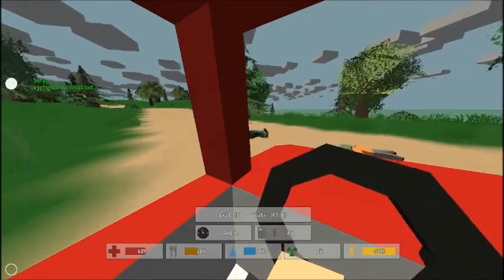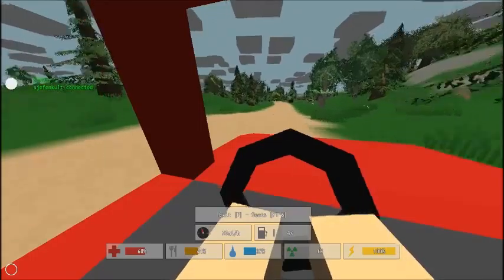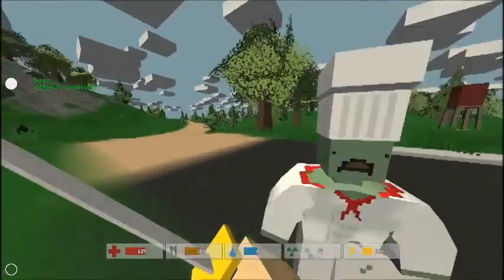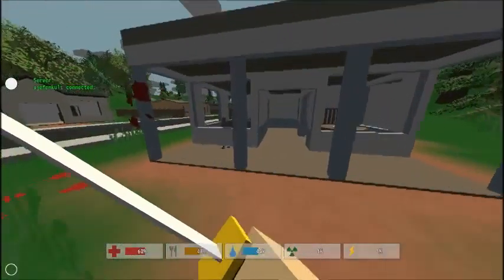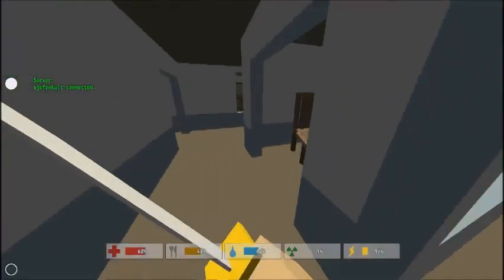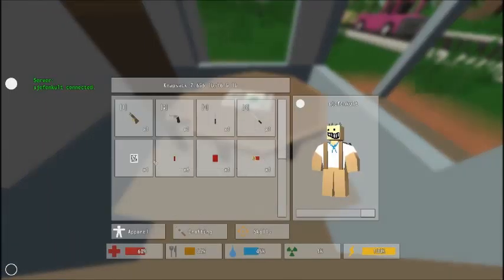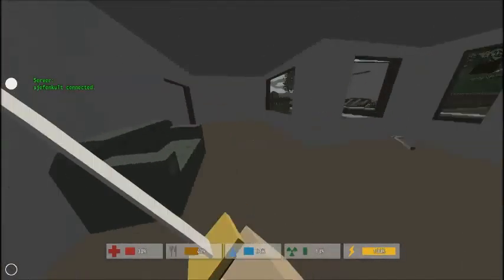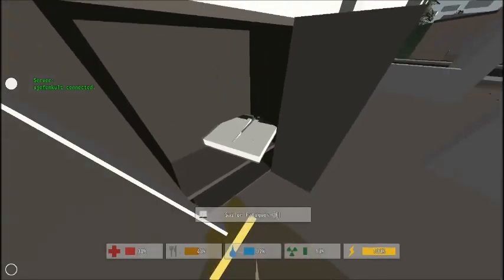Minecraft DayZ | Unturned Survival #1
I play Unturned! Enjoy!